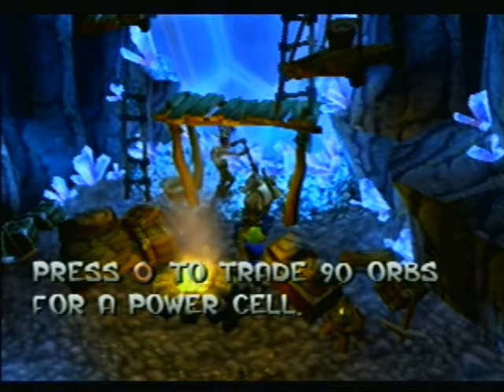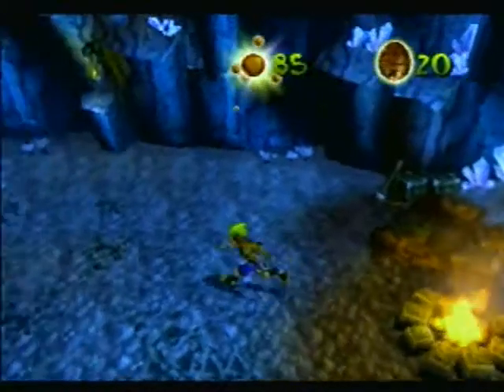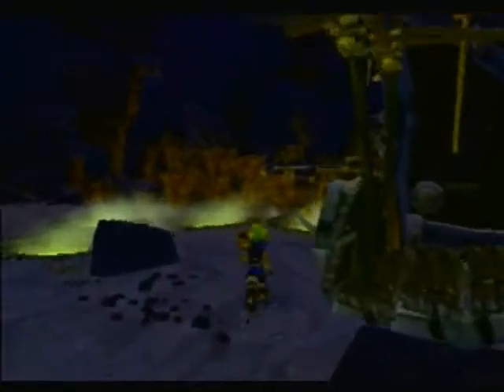Let's Play Jak and Daxter Part 20 Dying Addiction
Seriously, have I died enough yet?

(Nope)